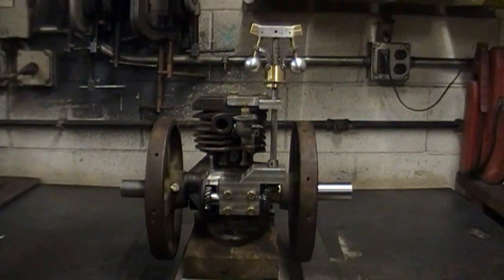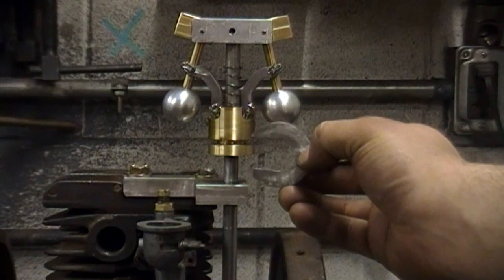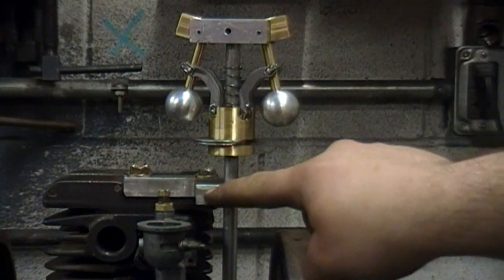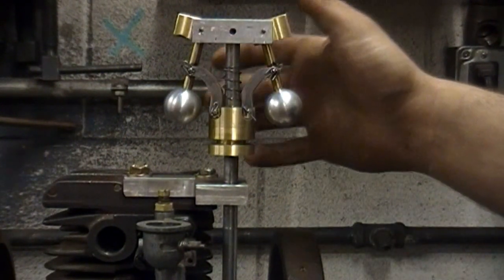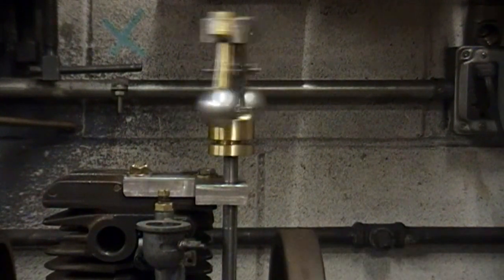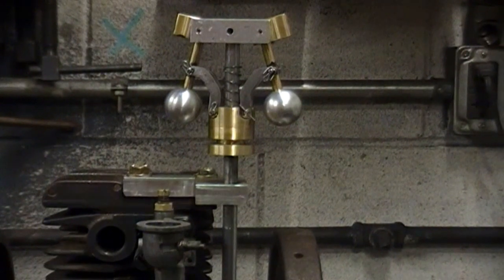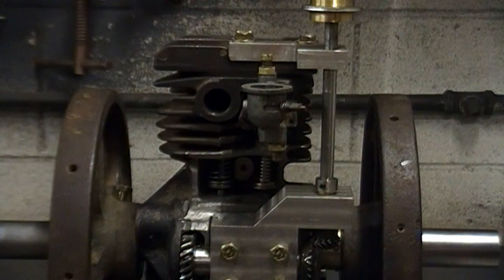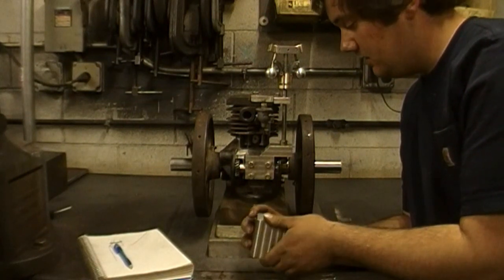Hit and Miss Briggs Project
Here is a better shot of the governor operation.